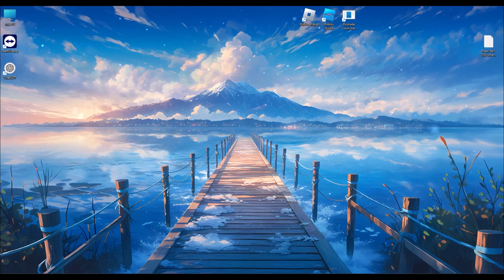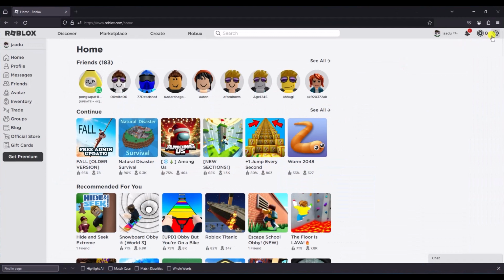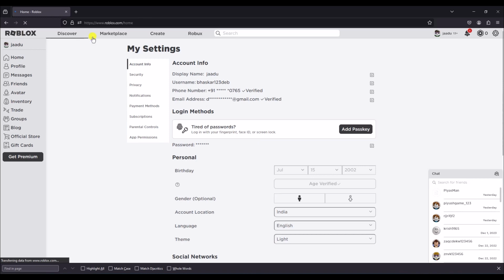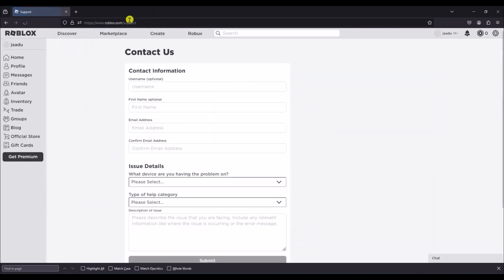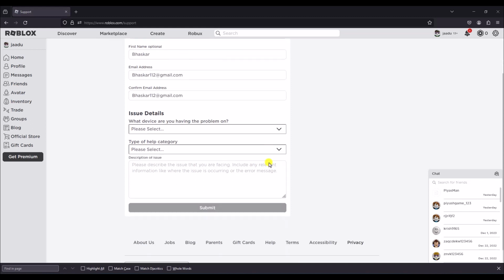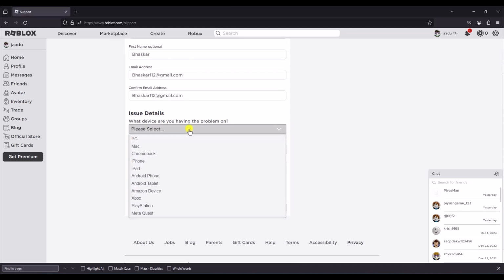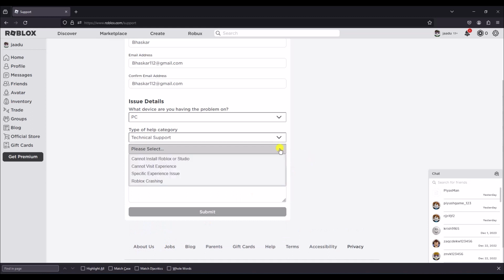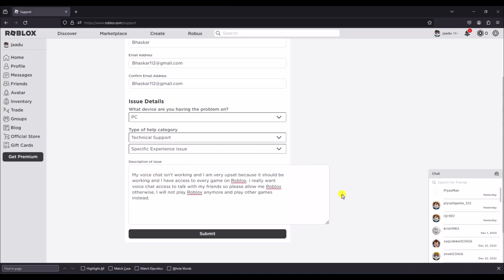How to Get VC in ROBLOX Without ID 2024 (Step By Step Guide)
IIn this video, we'll show you a straightforward method to now how to get roblox voice chat without id. Whether you're a seasoned player looking to enhance your gaming experience or a newcomer eager to connect with friends in the ROBLOX universe, this tutorial is for you.

By following our step-by-step instructions, you'll learn how to get voice chat on roblox without id quickly and easily. We'll walk you through the setup process, ensuring that you can start chatting with friends and fellow gamers in no time.

Don't let the lack of an ID hold you back from enjoying the immersive world of voice chat in ROBLOX. With our simple guide, you'll be able to now how to get roblox voice chat without verification seamlessly.

Join us as we demonstrate how to get voice chat on roblox no id. Let's dive in and unlock the power of voice communication in ROBLOX together!